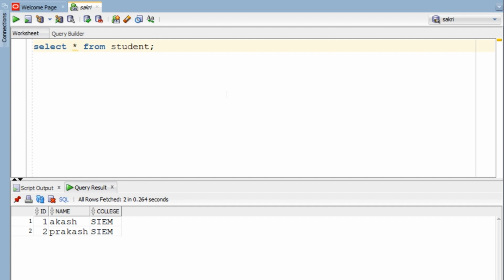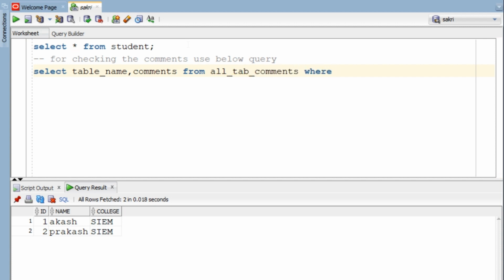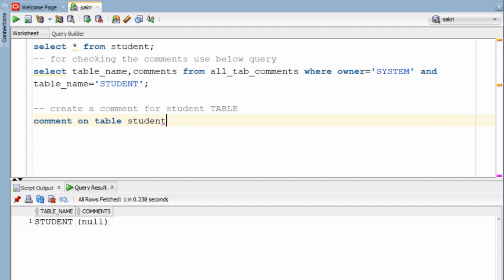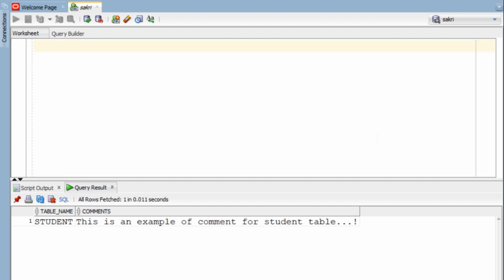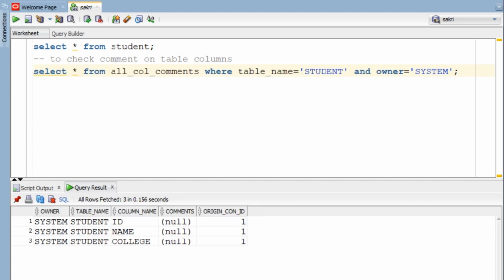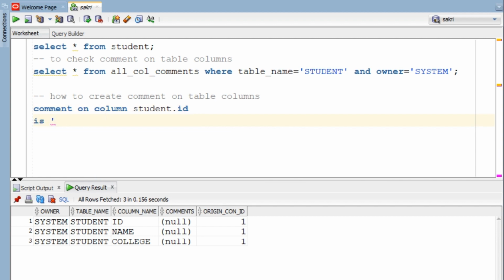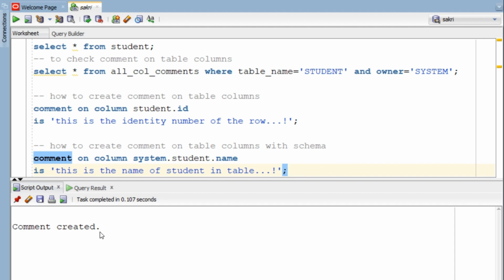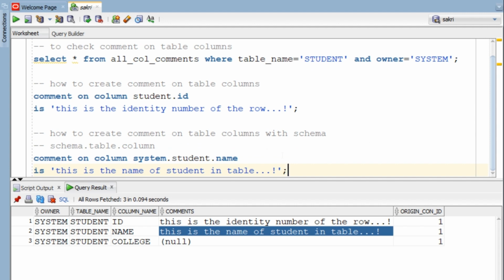How To Create Comments On Table | Columns | Oracle Database ?